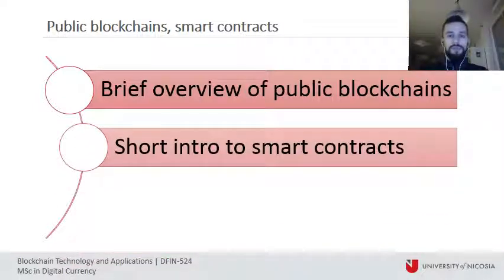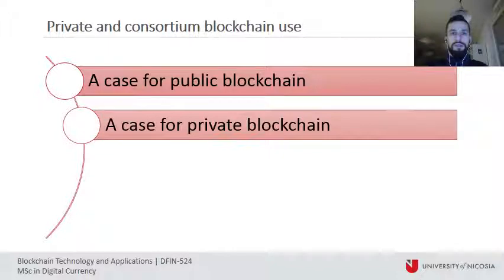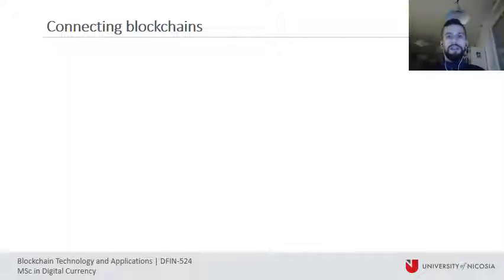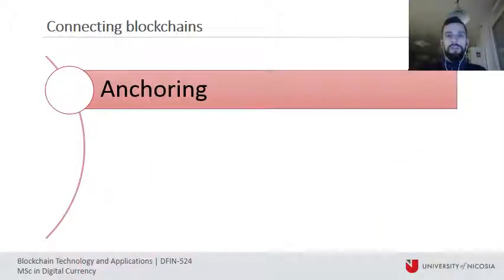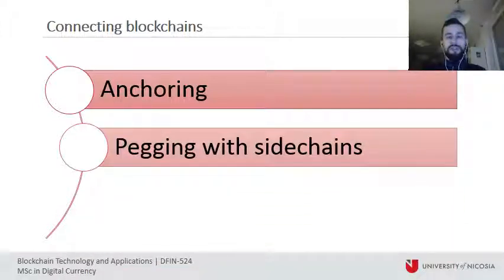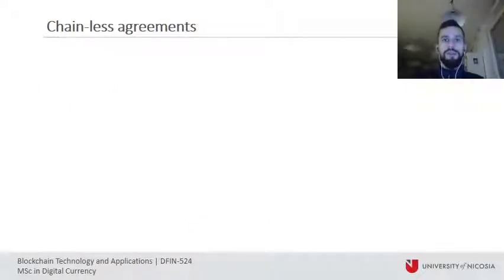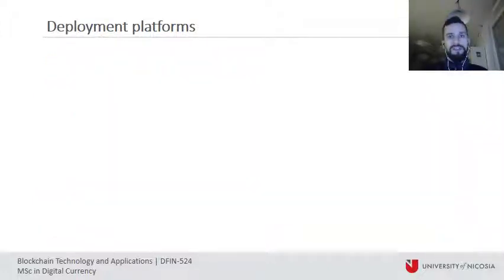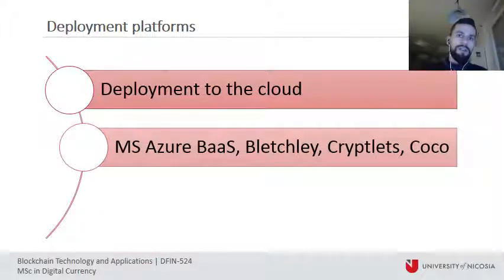DFIN 524 SessionIntro 03